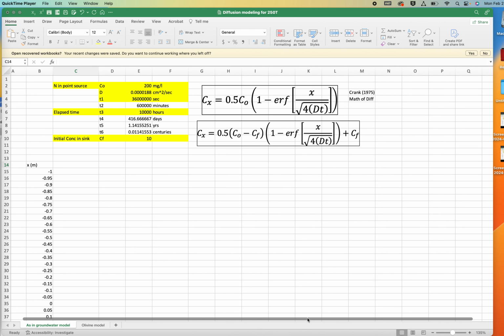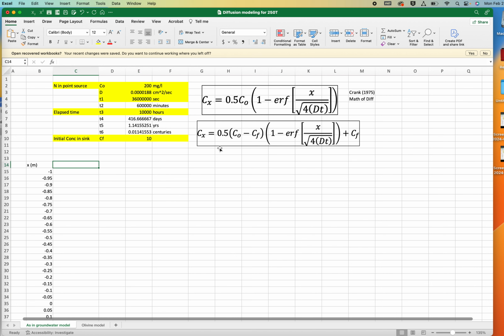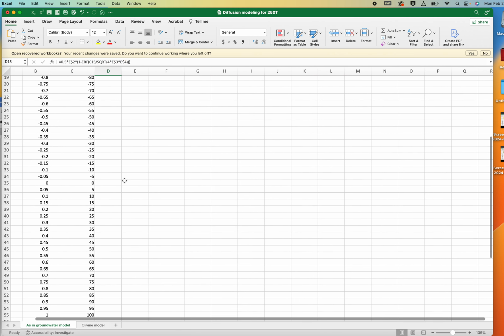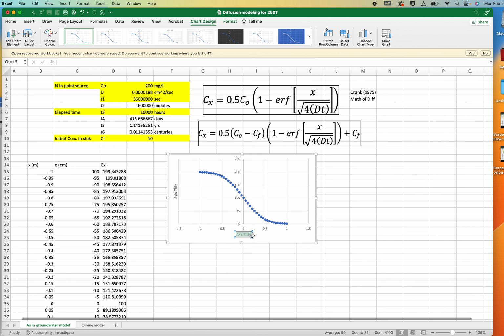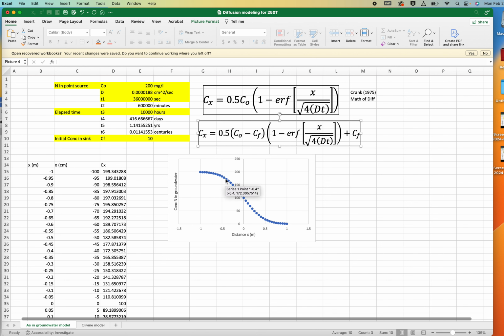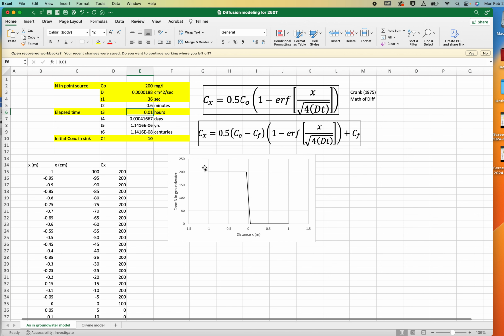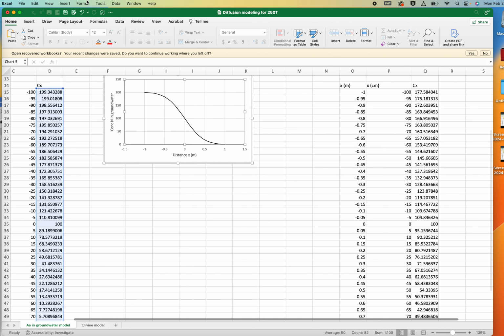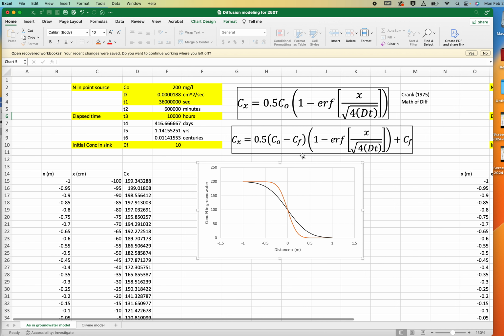Diffusion modeling part 1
This video shows how to set up a 1 dimensional, point source diffusion model in Excel